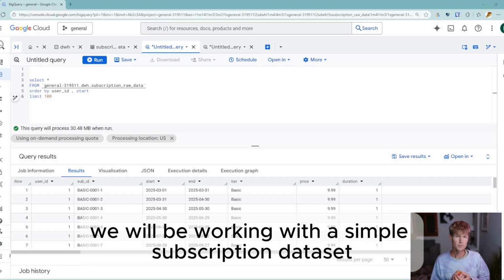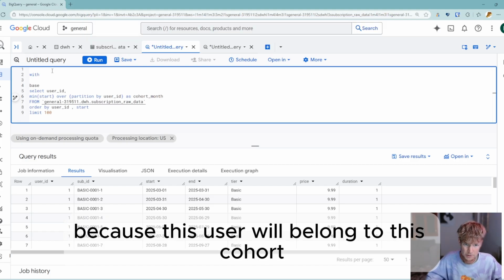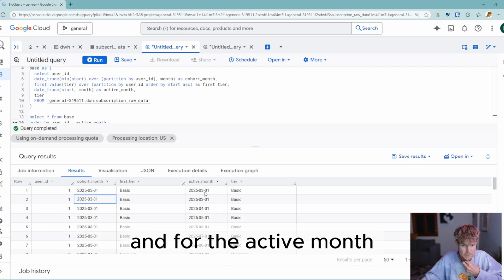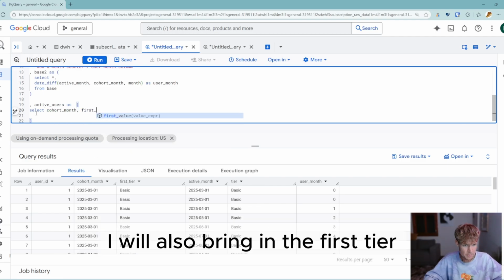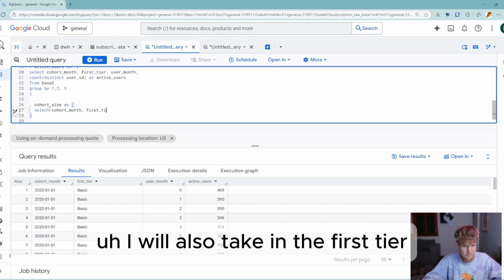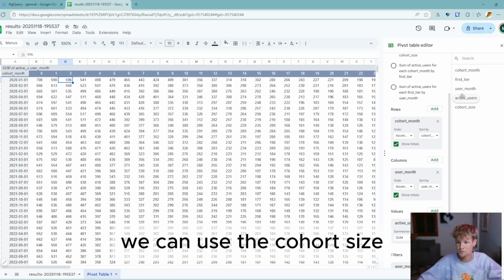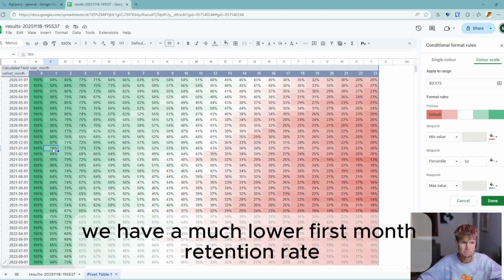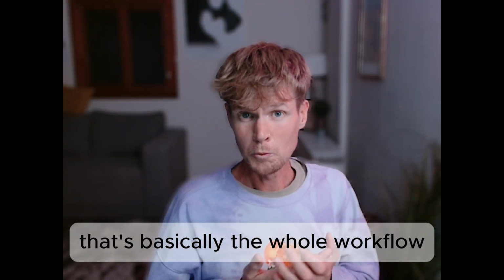How to Calculate Churn & Retention with Cohort Analysis (SQL + Google Sheets)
Understanding churn and retention is essential for any product or subscription business. Cohort analysis helps you see how long users stay active, how different groups behave over time, and where you might have drop-offs 📉

In this video, I walk you through a simple and reusable workflow:

extract your data with SQL

create clean cohort and activity fields

export the results

and build a clear retention table in Google Sheets 📊

This is the exact approach I use in real analytics work — clean, reproducible, and easy to iterate on later.

If you want to follow along, here are all the resources 👇
🔥 Substack-article with code and text:

If you have questions or ideas for the next videos, feel free to drop a comment. In the next episode, we’ll take this further and look at Customer Lifetime Value (LTV) 🔥

0:00 - Why total churn is a vanity metric

1:10 - Setting up the BigQuery environment

3:55 - The MIN(date) window function explained

6:35 - Calculating Payment Age with DATE_DIFF

9:15 - Exporting results to Google Sheets

12:20 - Building the Retention Heatmap (Conditional Formatting)